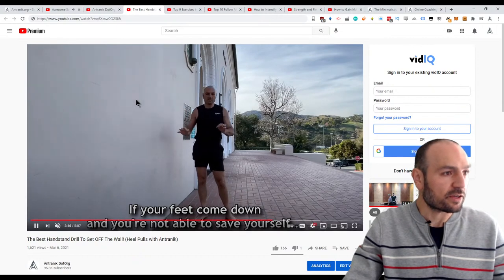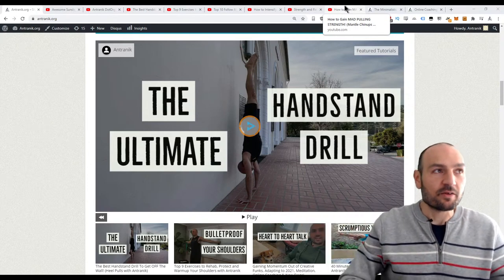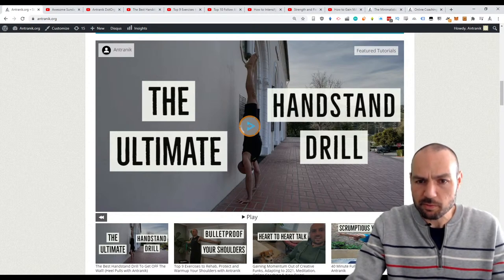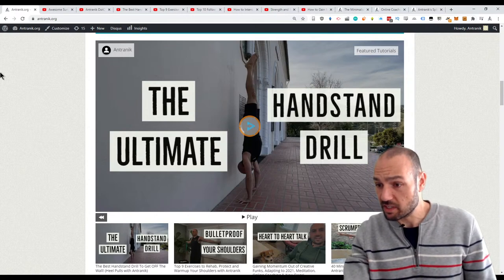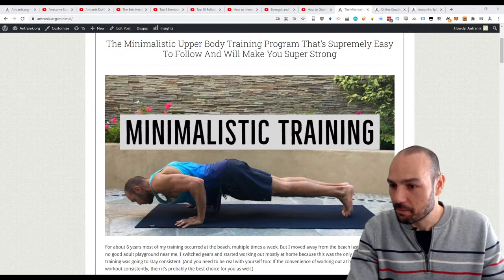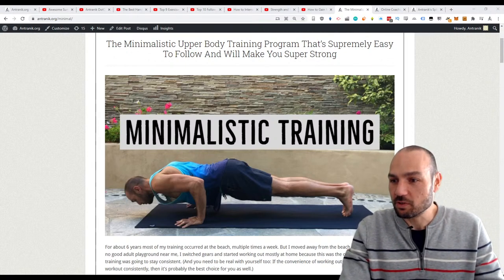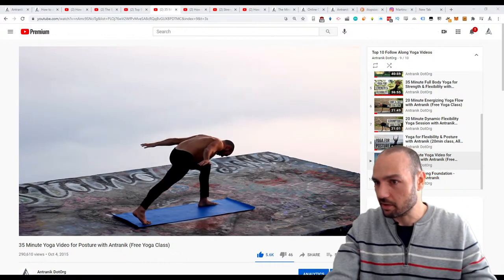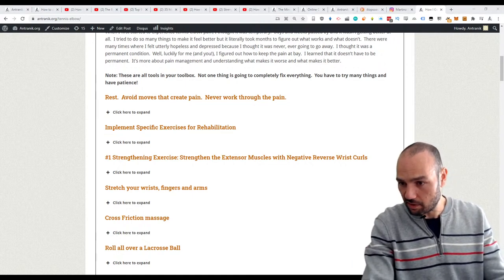Awesome Sunday Hangout with Antranik (Ask Me Anything!)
Please be detailed when asking a question since I don't know who you are! :) Ask me anything... especially if it's related to yoga, fitness, flexibility, strength training, bodyweight exercises, calisthenics... and even other topics such as relationships, motivation, nutrition, and maybe even... bitcoin.